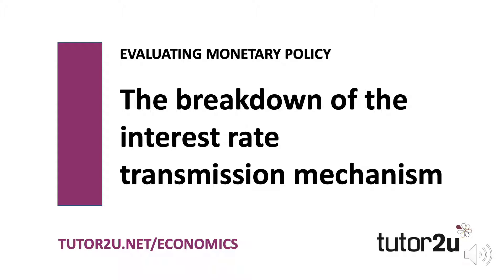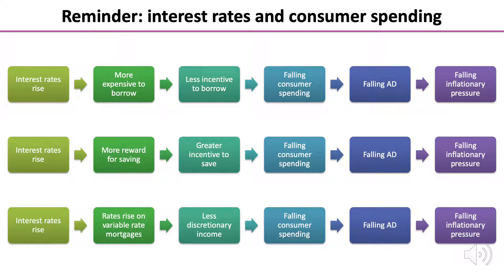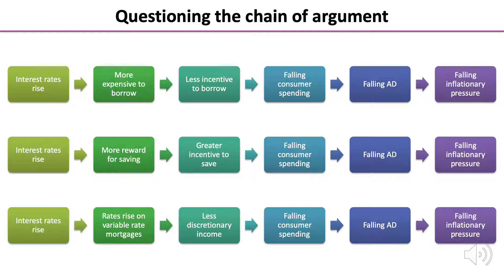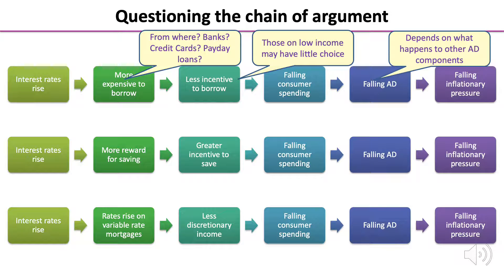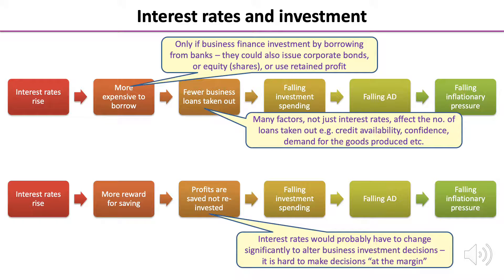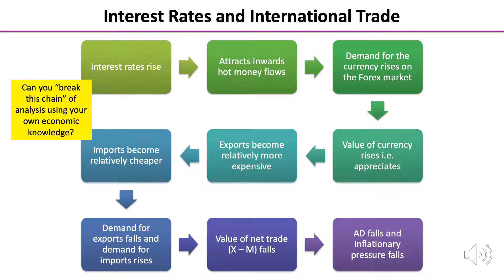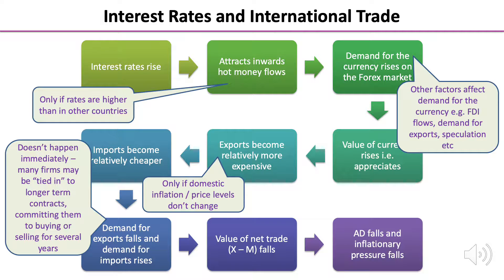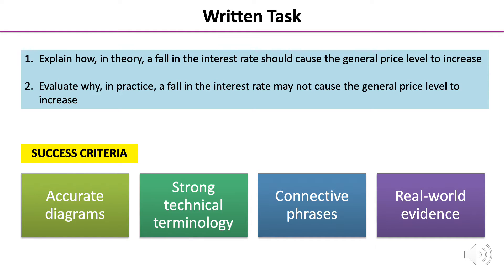Monetary Policy - Evaluation: Transmission Mechanism | Economics Revision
For the last decade or so, changes to Bank Rate have not been as effective as they had been in the past. The interest rate transmission mechanism has broken down in parts. This video takes you through some of the reasons for this.